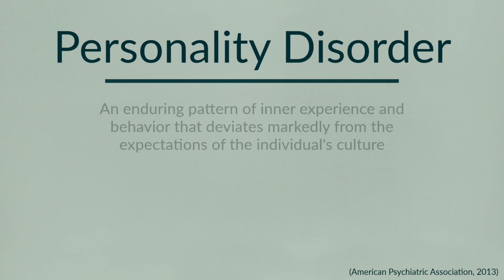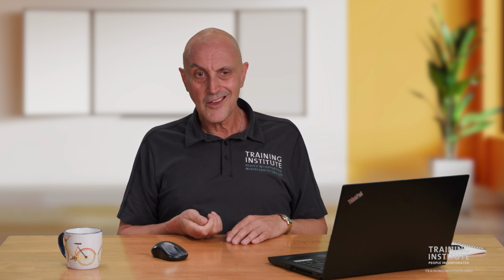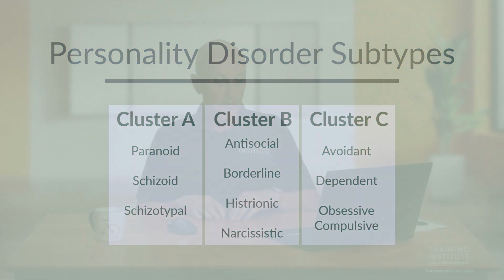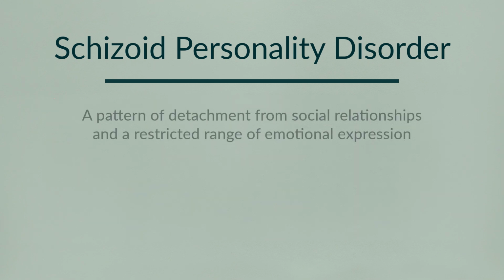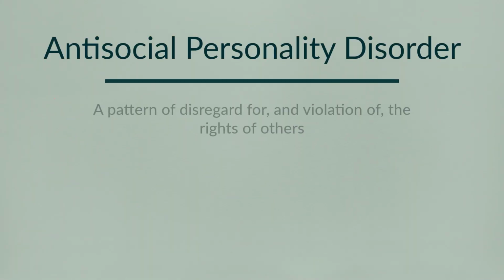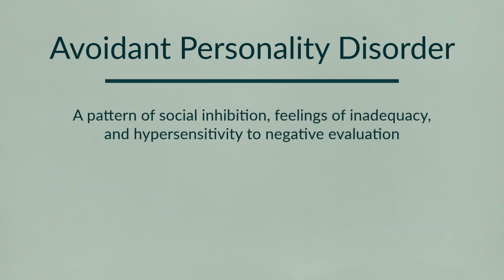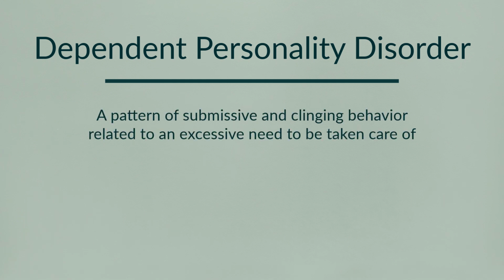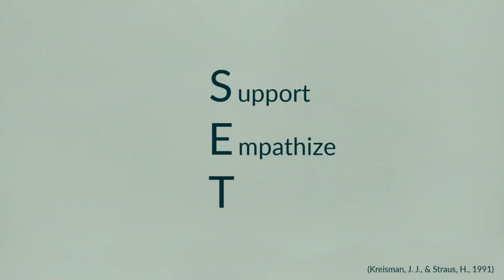Personality Disorders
Published 2024